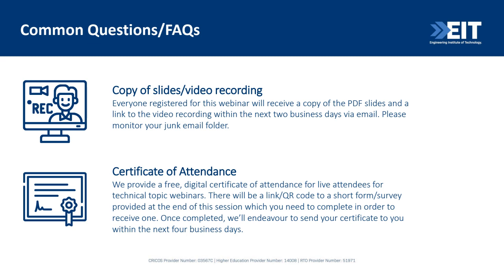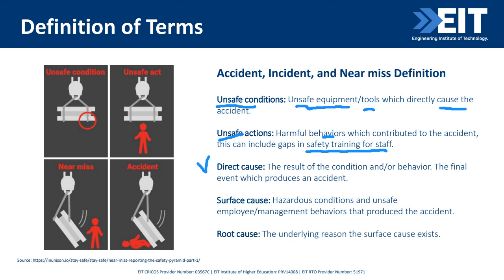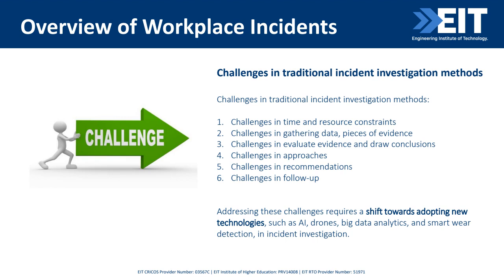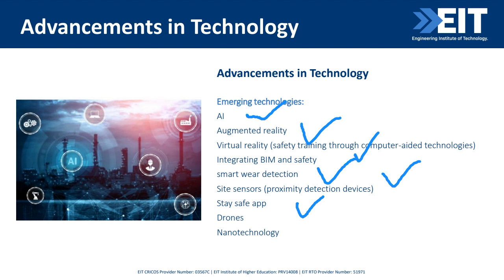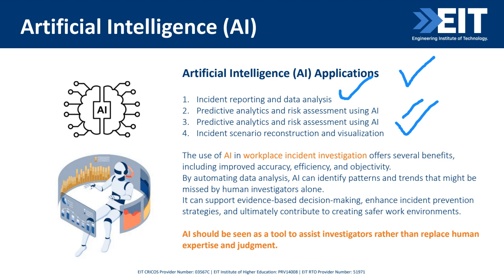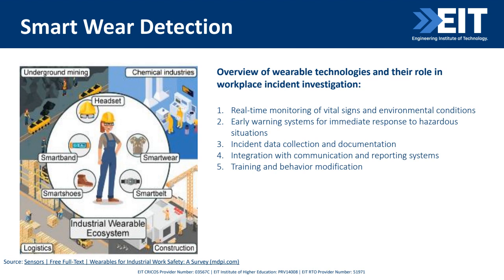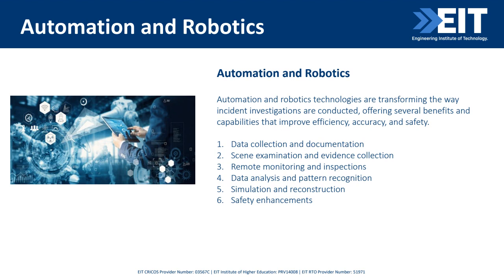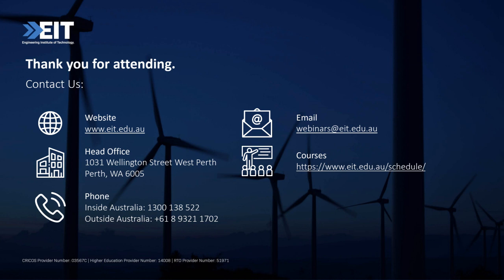Emerging New Technologies in Accident Incident Investigation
A key component of safety management is an incident investigation. Cutting-edge technologies are providing creative tools to improve the investigation process. To effectively pinpoint the incident’s primary cause, investigators can use computer-aided technologies like augmented reality and virtual reality to simulate dangerous situations and visualize the incident location in 3D.

An additional, promising technology that can assist investigators in identifying possible risks during a project’s design phase and lessen the likelihood of accidents occurring during the construction phase, is the integration of Building Information Modeling (BIM) with safety management. Drones are also gaining traction in safety management, as they offer a unique way to inspect and monitor worksites from above. In conclusion, emerging new technologies are revolutionizing incident investigation, making it faster, more accurate, and more effective in identifying the root cause of incidents and taking appropriate, corrective actions.

Presenter: Dr. Asieh Soltani, EIT Lecturer and Safety Professional

Be part of an insightful webinar featuring Dr. Asieh Soltani, an esteemed safety professional and experienced EIT lecturer. With a strong foundation in railway engineering, risk, and safety management, Dr. Soltani brings extensive expertise in design, studies, and supervision, ensuring projects adhere to the most stringent safety standards.

With a genuine enthusiasm for imparting knowledge and fostering a safety-centric mindset, Dr. Soltani is dedicated to sharing her wealth of experience. Through this webinar, she will explore effective teaching techniques and methodologies that contribute to the development of a robust safety culture. Don’t miss this opportunity to gain valuable insights from a seasoned safety professional and dedicated educator.
EIT CRICOS Provider Number: 03567C | EIT Institute of Higher Education: PRV14008 | EIT RTO Provider Number: 51971